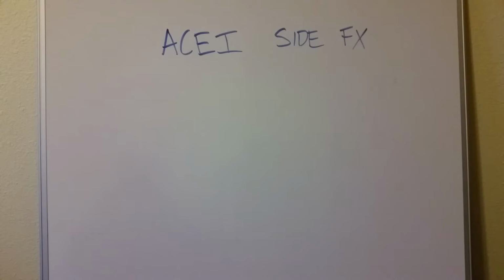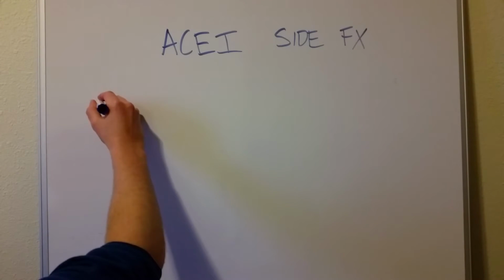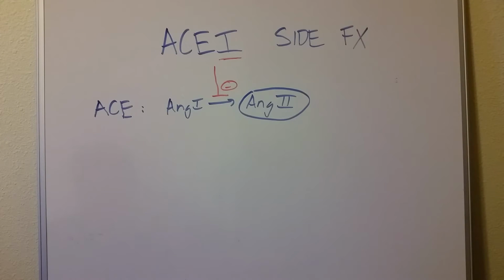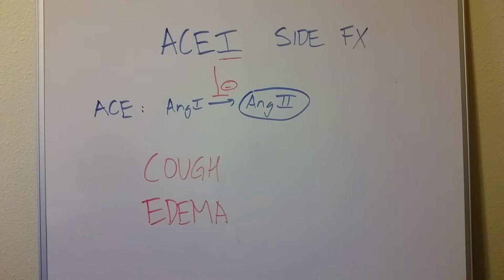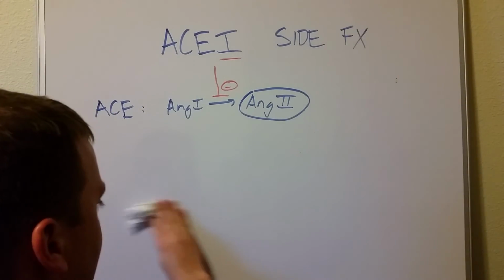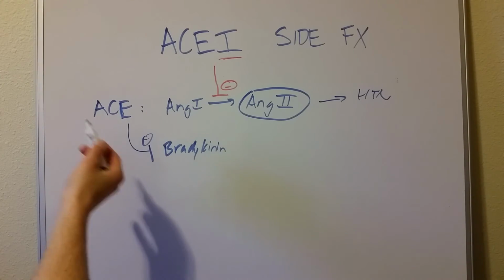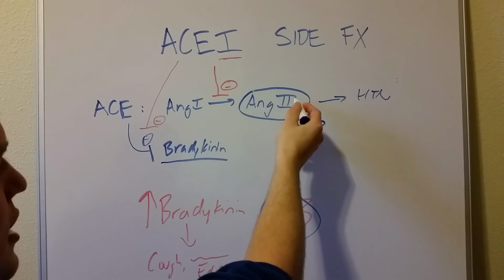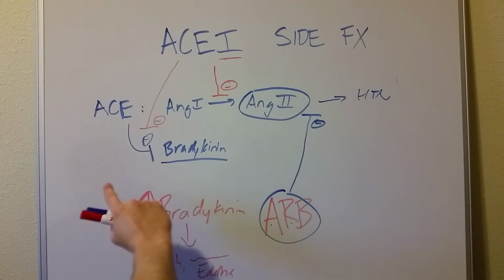Why ACE-Inhibitors Have Side FX (Cough, Angioedema)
Check us out on Facebook for DAILY FREE REVIEW QUESTIONS and updates!